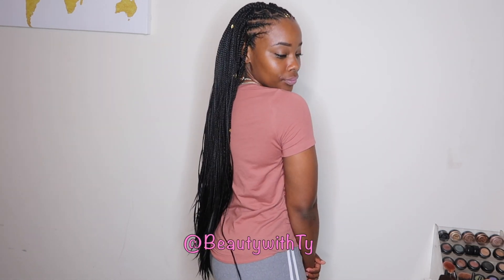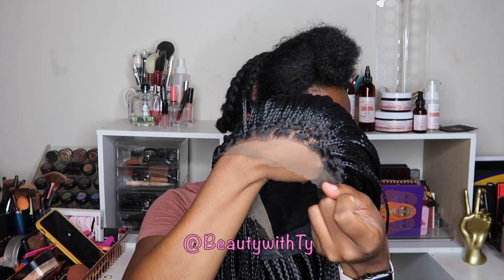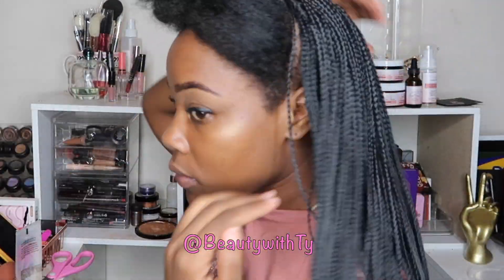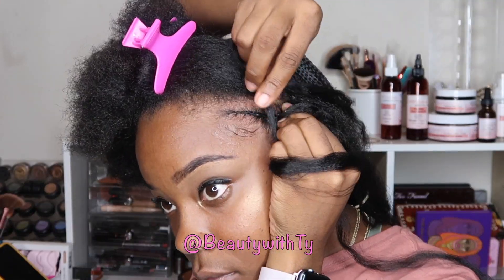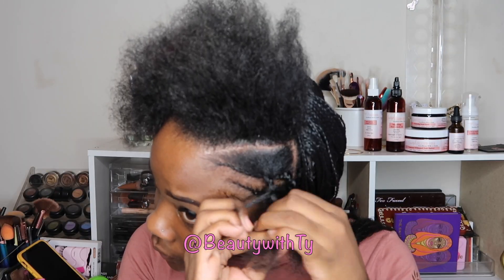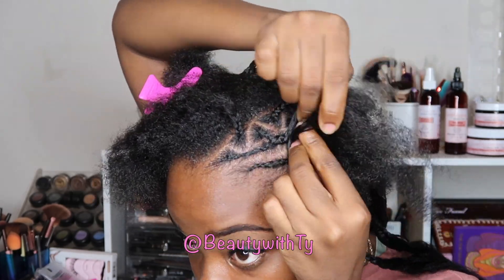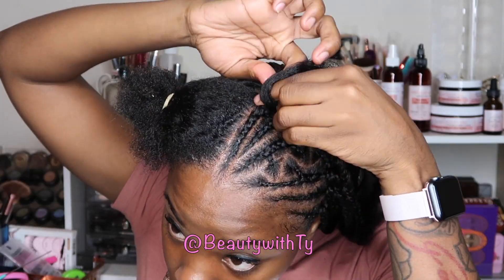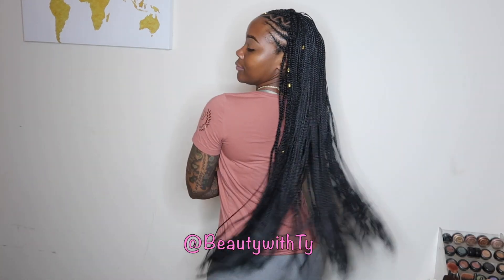WATCH ME CUT TIME IN HALF: 2 LAYER BRAIDS W/ LONG BOX BRAIDS STYLE FT HAIRSPELLS